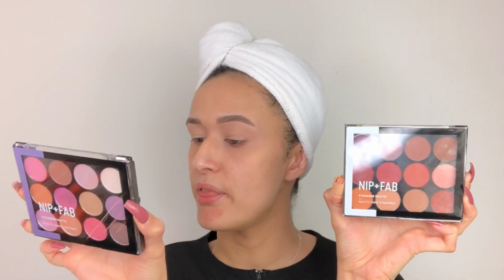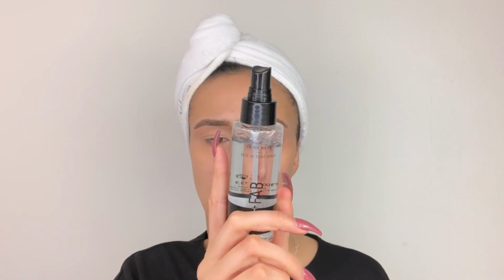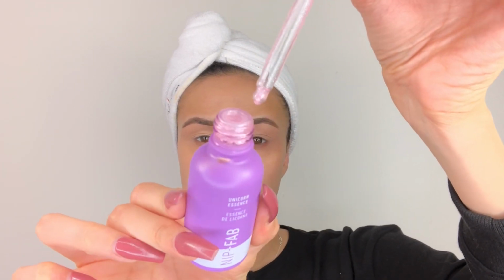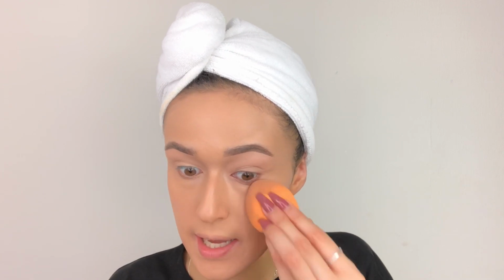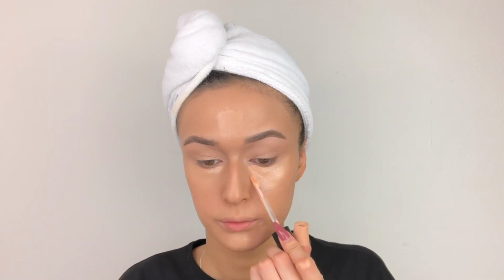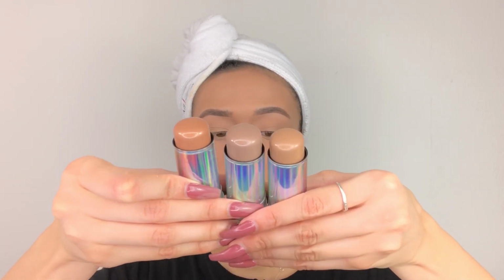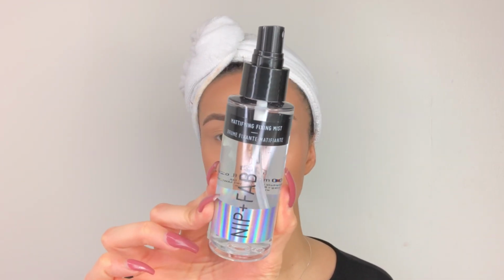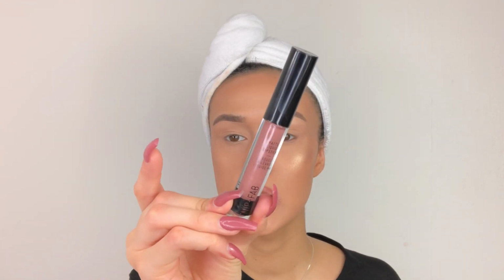FULL FACE OF NIP+FAB!| TESTING & REVIEW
* WATCH IN HD*
HEY HUNNIES! X

Hope everyone has a beautiful day!💛❤️👀💕
Want more from me?
-DODO LASHES 'hanstluce' for ££ off
-House of sparkles uk use 'hanstluce' for ££ off

*Virtual Hugs and kisses xoxo* 😬❤️

Until next time... love you xx

Han xx